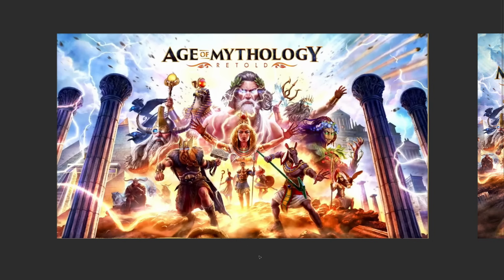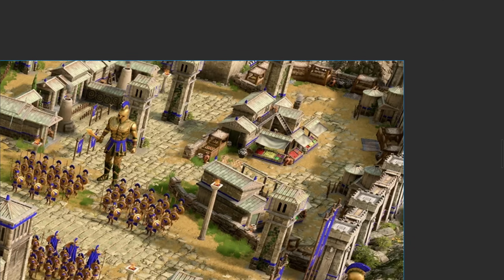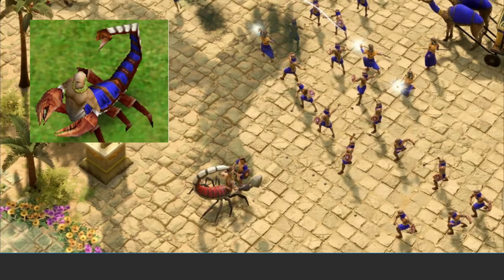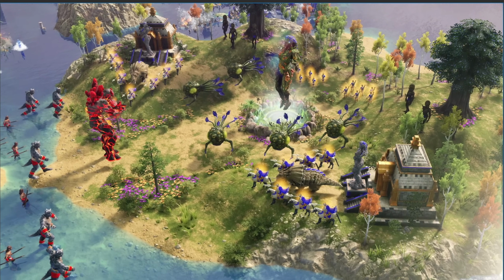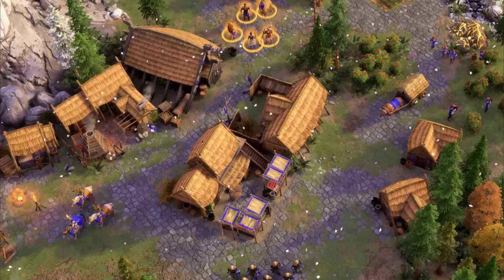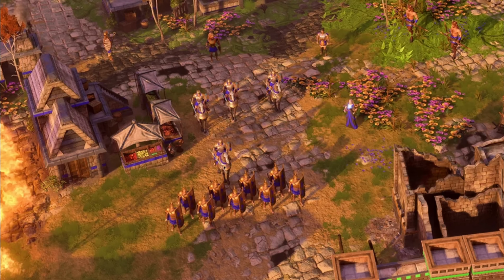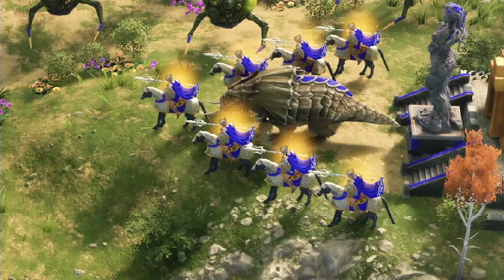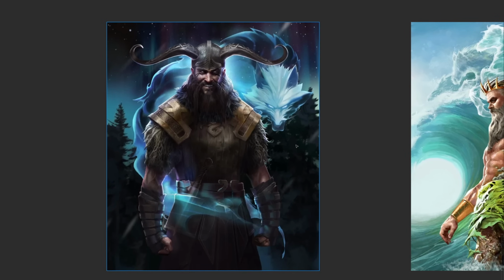Age of Mythology Retold in-depth preview analysis and unit comparison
Never thought I'd say this but we got AOM Retold news before GTA6. Today we're nerding out about the new preview images that were revealed for Age of Mythology Retold, analyzing the units showed, the factions, and the buildings. I also do a side-by-side comparison of the new updated visuals with the old versions.

If you're looking for folks to play games with, come hang out on my Discord

Sections:
0:00 Intro
0:57 Cover art
6:24 Screenshot #1 - The Greeks
13:14 Screenshot #2 - The Egyptians
19:44 Screenshot #3 - The Atlanteans
24:59 Screenshot #4 - The Norse
29:47 Screenshot #5 - The Norse pt 2
35:54 Screenshot #6 - The Atlanteans pt2
40:03 Loki Splash Art
40:48 Poseidon Splash Art
41:57 Conclusion